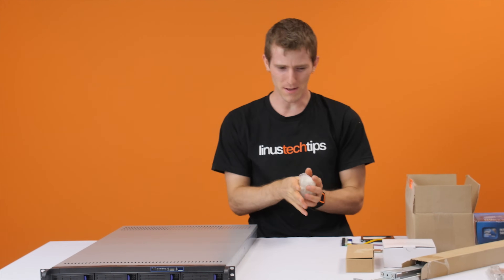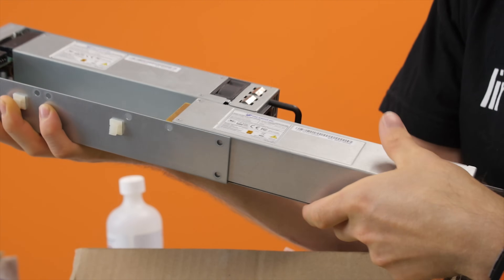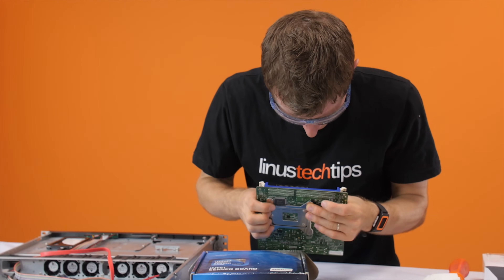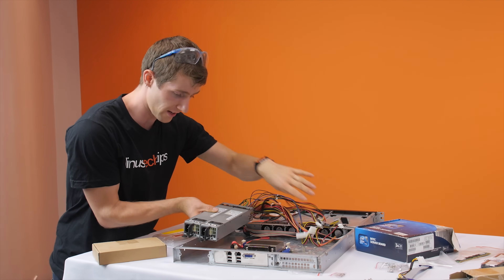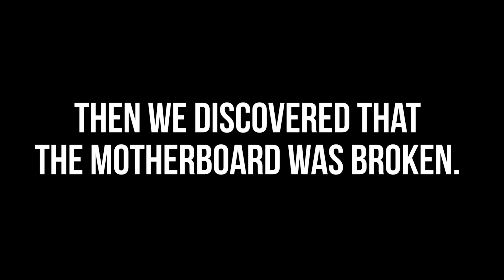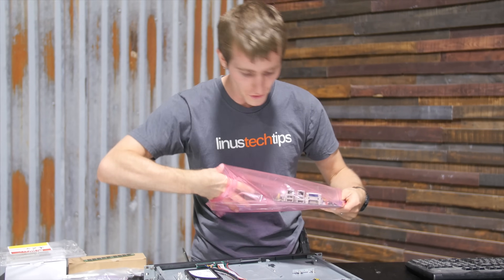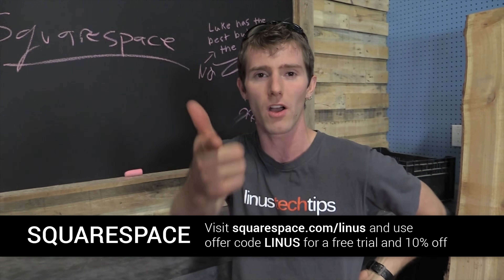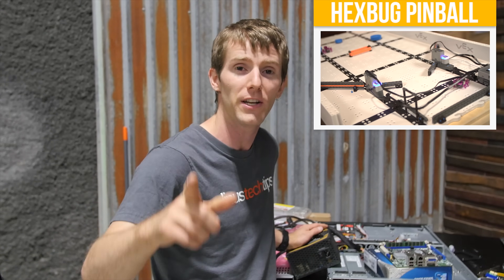DIY pfSense Rackmount Router Build Log - Part 1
I mean, it's just building a router.. How hard could it be???

Squarespace offer code LINUS to save 10%.